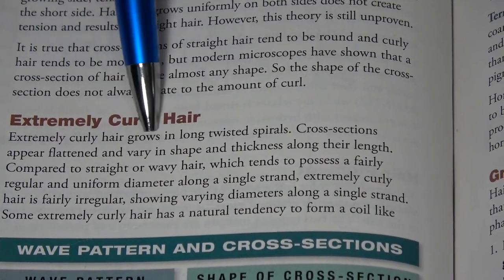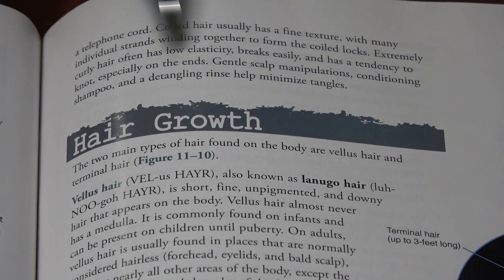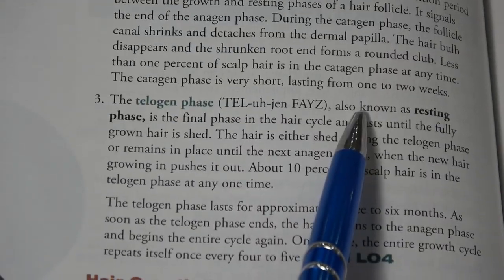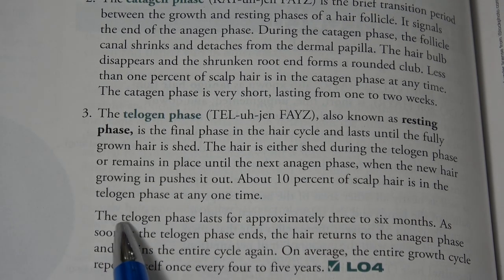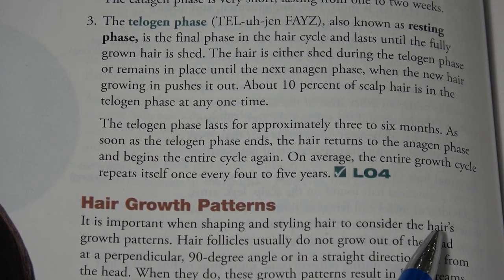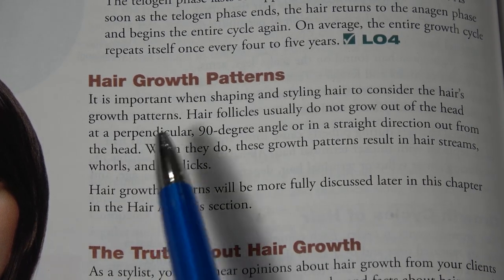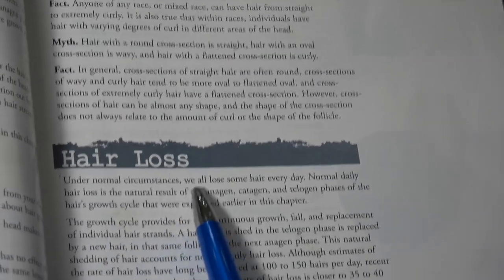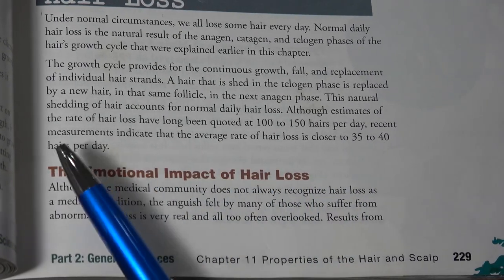Cosmetology Theory Review: Properties of Hair and Scalp Part 1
Hi loves! Today we will be reviewing Properties of Hair and Scalp. Good luck preparing the exam!